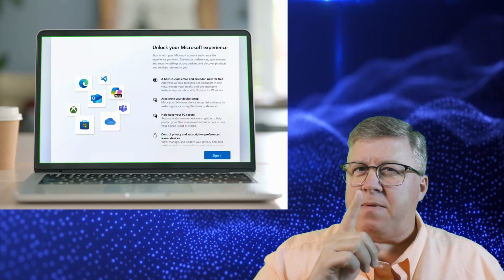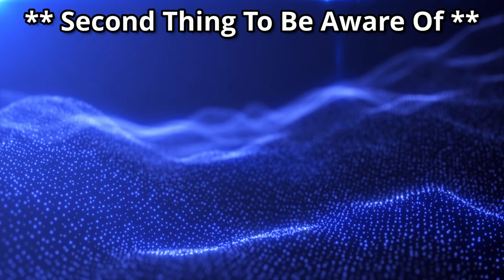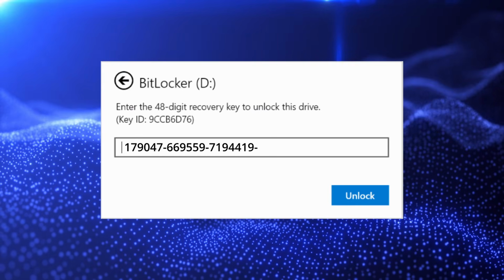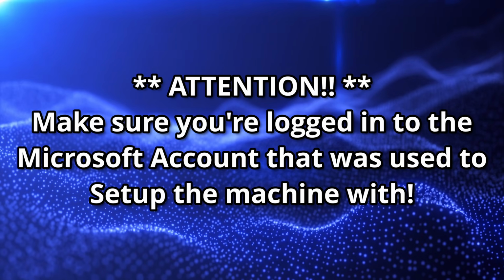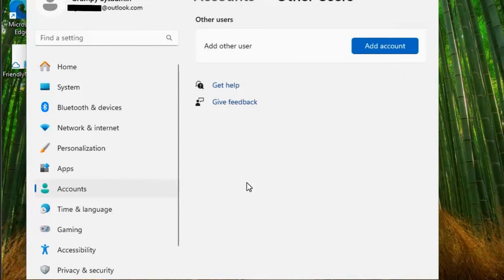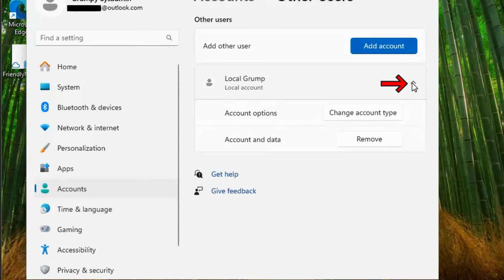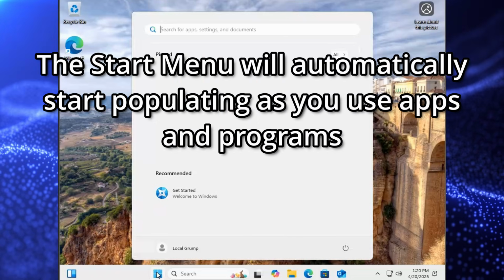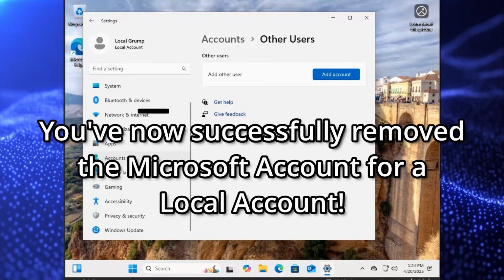Make Windows 11 Work WITHOUT a Microsoft Account!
🔐 Think your digital life is secure? Make sure.

I built a complete 7-day system to help you lock down your Windows PC, accounts, Wi-Fi, smartphone, backups, identity, and more.

🛠 Recommended backup drives, recovery USBs, UPS battery backups, and gear I actually use:

If you’re sick of Microsoft forcing you to tie your Windows 11 PC to a Microsoft account just to log in, you're not alone. Thousands of users want their freedom back — and guess what? It can be done. In this video, I'll show you exactly how to safely ditch the Microsoft account and take back control with a true Local Account... and yes, you'll still have full admin access!

⚡ No more being locked into Microsoft's system. No more tracking. No more unnecessary online tie-ins. ⚡
But — there’s a right way and a wrong way to do this. If you don't follow the right steps, you could lock yourself out or even lose important access on your machine. Don't risk it. Watch this guide all the way through and you'll know exactly how to set yourself free — the smart way.

✅ Learn the steps to create a Local Admin Account.
✅ Find out what you MUST do before removing your Microsoft account.
✅ Take back your privacy and ownership of YOUR computer.

🔔 Click now and reclaim your PC before Microsoft makes it even harder! 🔔

(Early access, behind-the-scenes, members-only posts, and more.)

0:00 -  Intro
0:38 - Cautions and Warnings
1:23 - Things to be aware of before you Start!
3:58 - Perquisite #1 - Disable Device/Drive Encryption
4:54 - Perquisite #2 - Create Local Account
7:56 - Remove the Microsoft Account